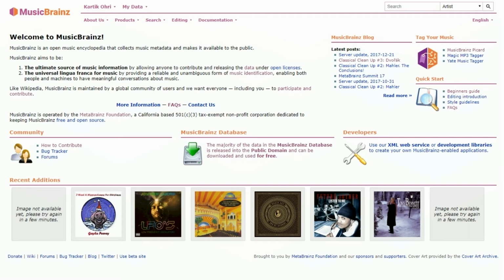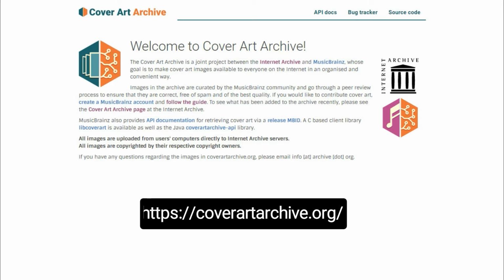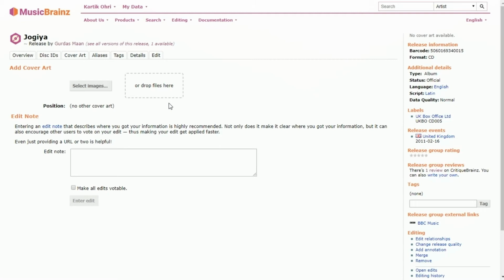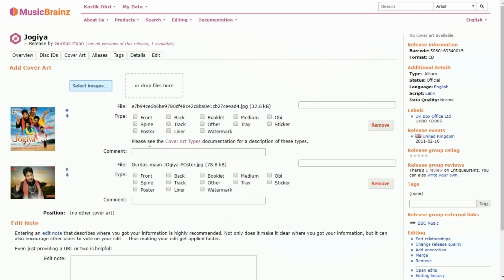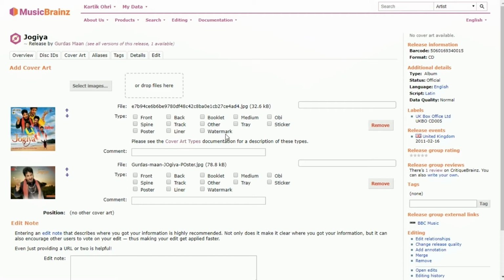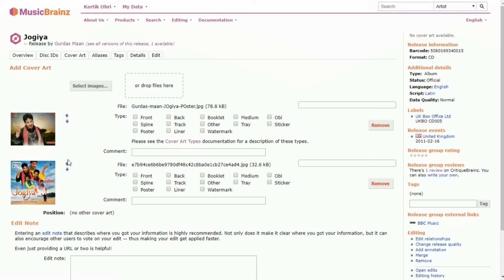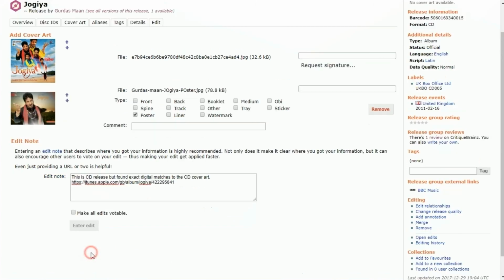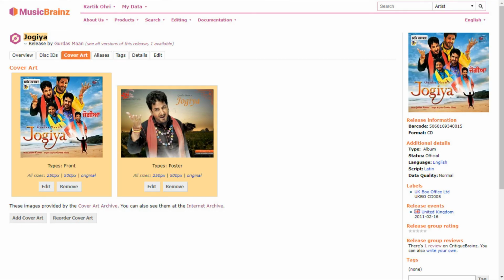How to add Cover Art to a Release to MusicBrainz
This tutorial describes how to add cover art to Releases on MusicBrainz. If you prefer a text version, feel free to refer

Introduction 0:13
Adding Cover Art 1:08
Guidelines 1:45
Uploading Images 2:15
Cover Art Types Discussion 2:48
Reorder Cover Art 4:20
Edit Note 5:00
Credits 6:38

Speech and creation by Kartik Ohri as a task for Google Code-in 2017/2018.